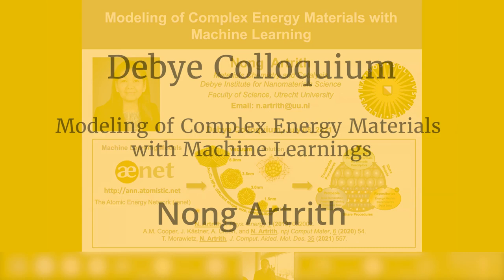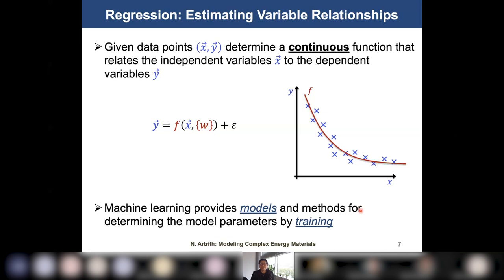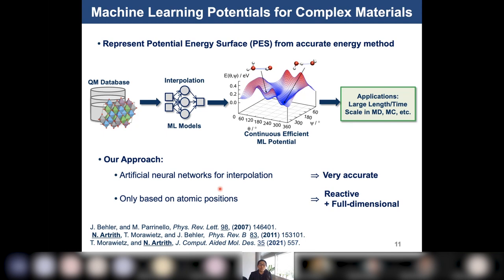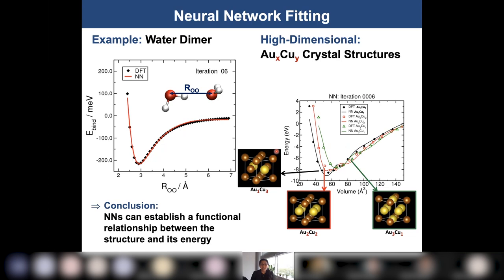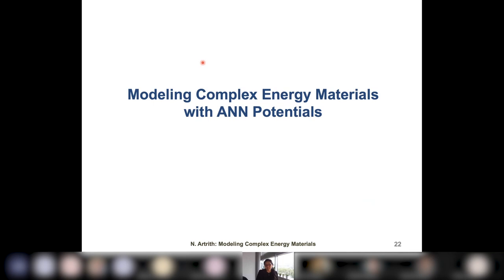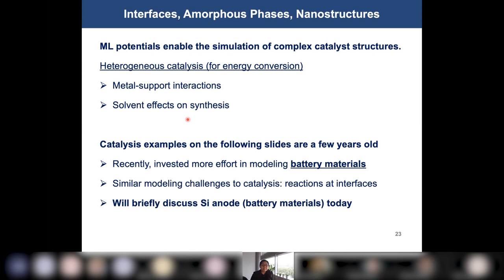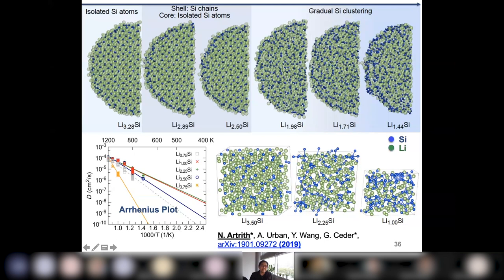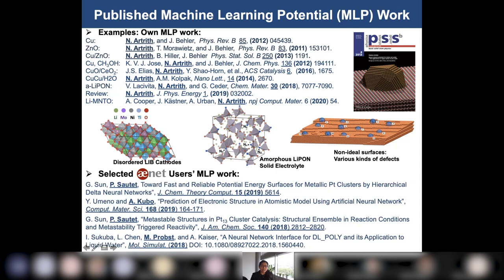Modeling of Complex Energy Materials with Machine Learning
Debye Colloquium Nong Artrith: Modeling of Complex Energy Materials with Machine Learning